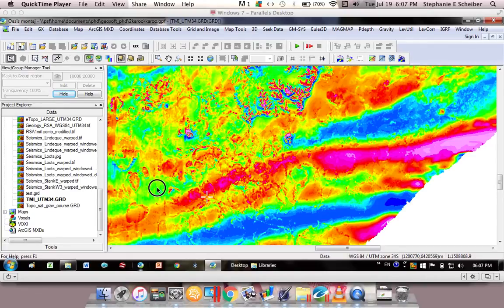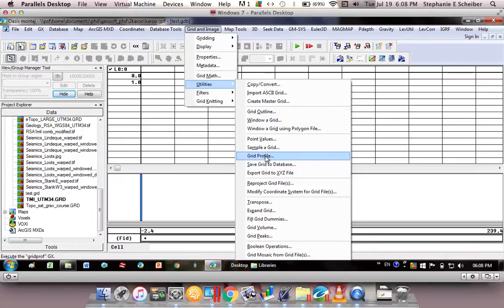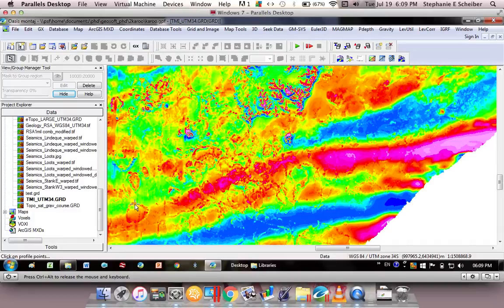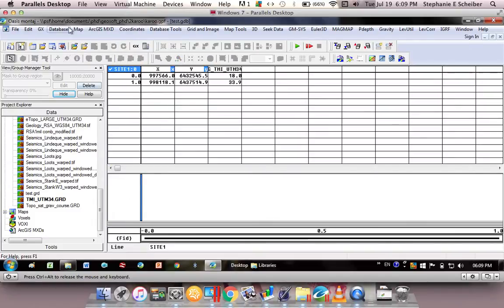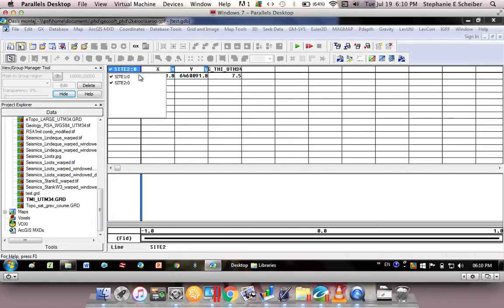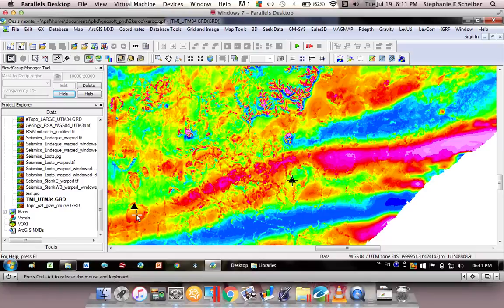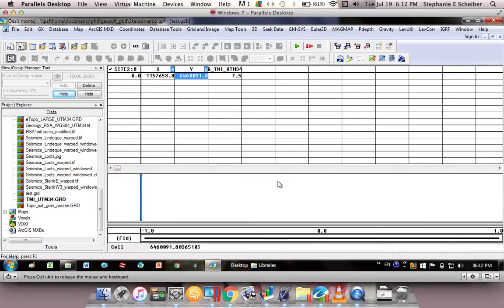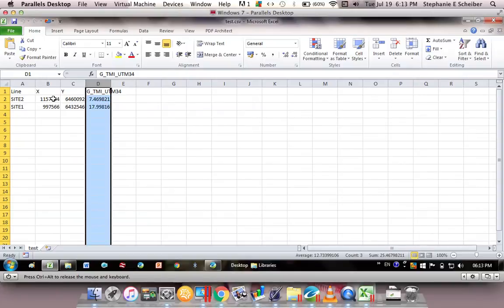Geosoft - Extract coordinates